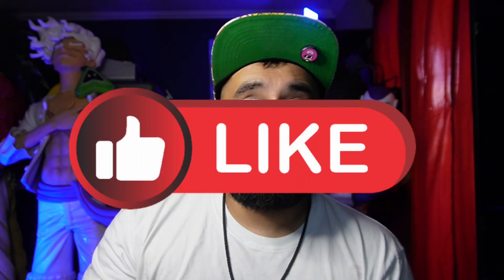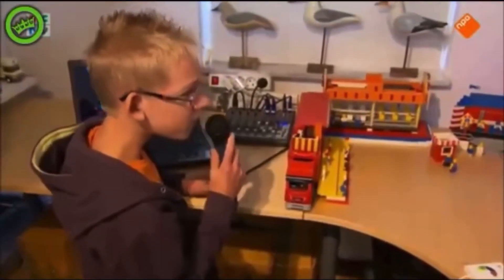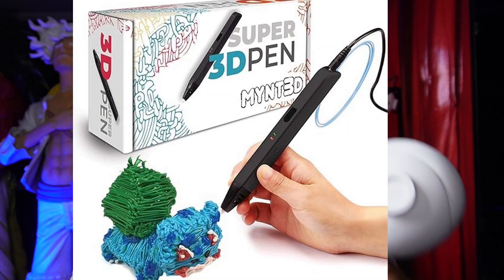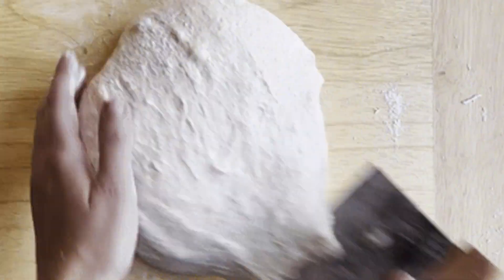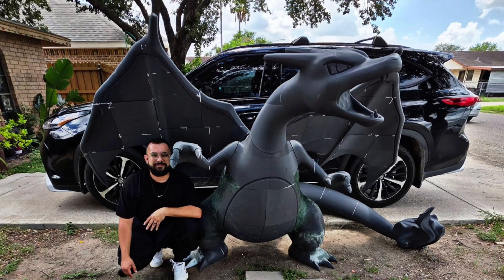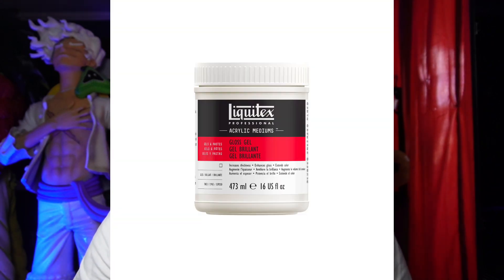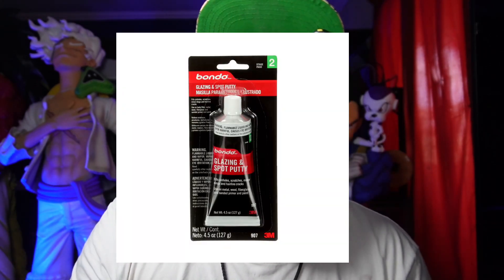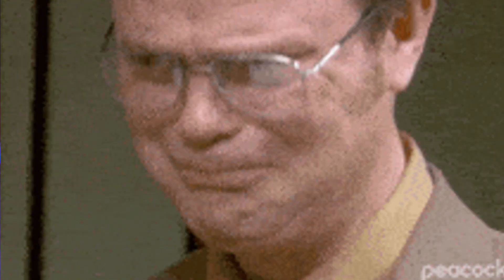Filling gaps in my 3d prints! Easy fixes and tips!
Filling Gaps in My 3D Prints – Easy Fixes & Tips!

In this video, I tackle one of the most common issues in 3D printing: gaps and holes in prints. Whether you're dealing with layer separation, under-extrusion, or minor surface imperfections, I’ll show you the tools and techniques I use to fill and finish 3D prints like a pro.

🛠️ I cover:

what do i use to fill in the seams and gaps

My favorite fillers (putty, bondo, and more)

Sanding & finishing tips for a smooth result

If you've ever had a print come off the bed looking less than perfect, this video’s for you. Let’s fix those flaws and level up your prints!